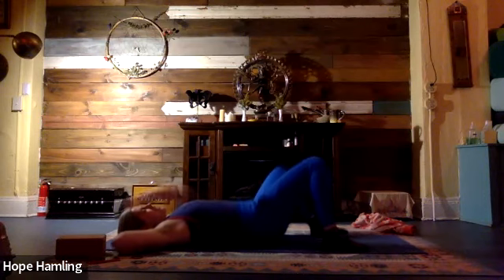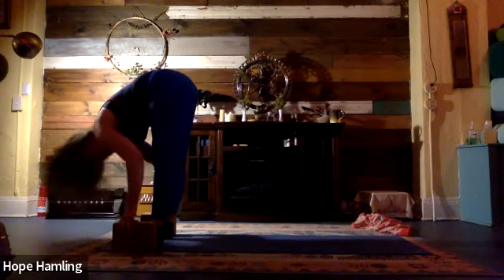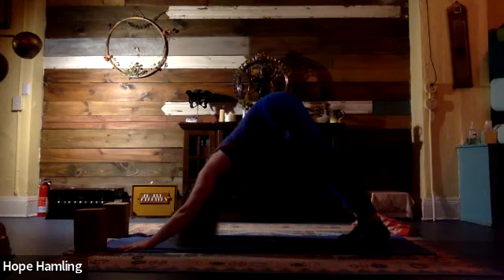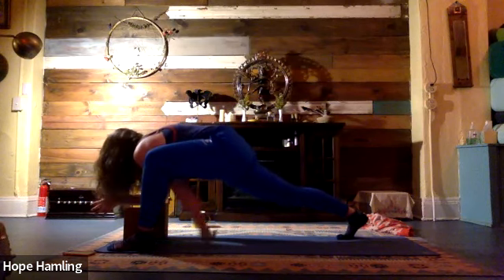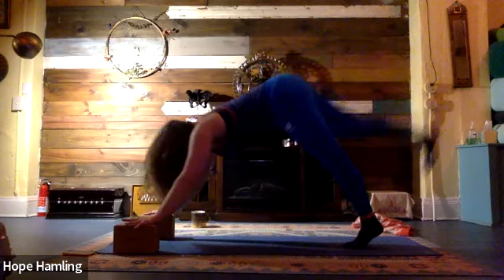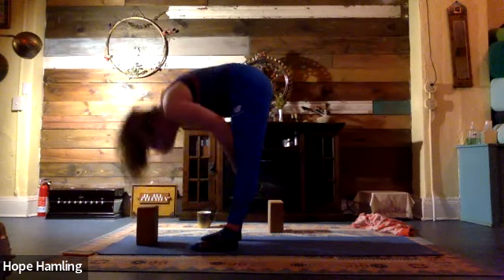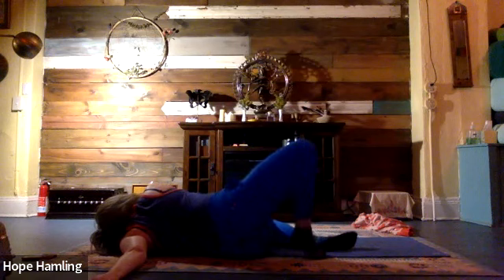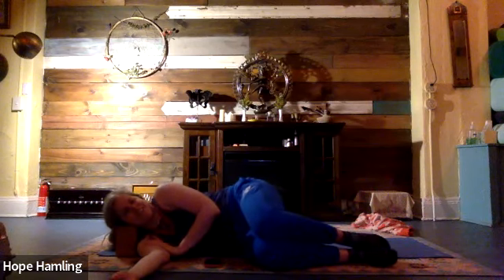For the joy of it! A well rounded vinyasa flow w. Hope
Get into your body via the poses and your breath, enjoy the fact that you're in a body!